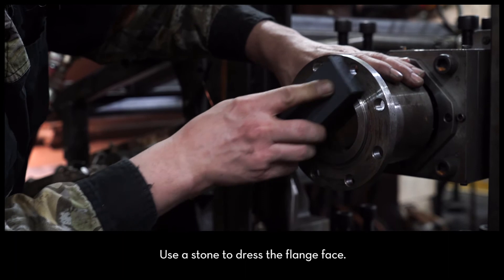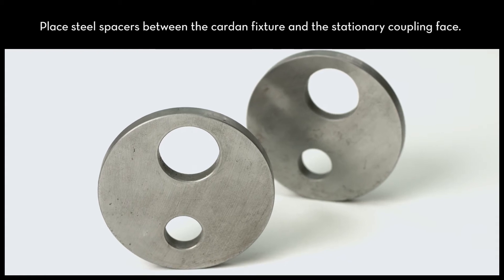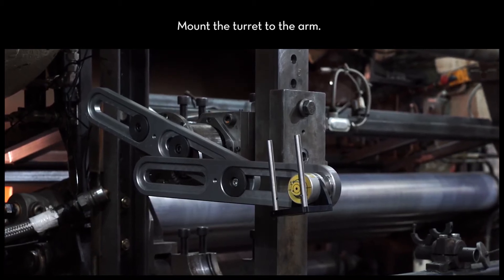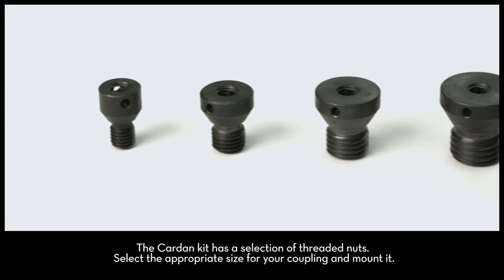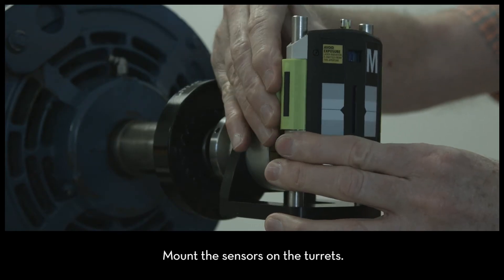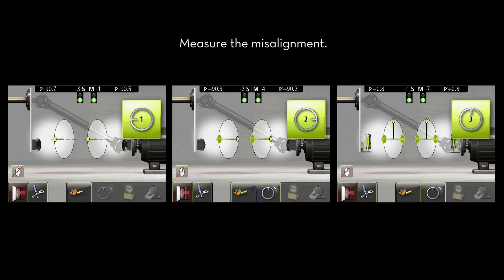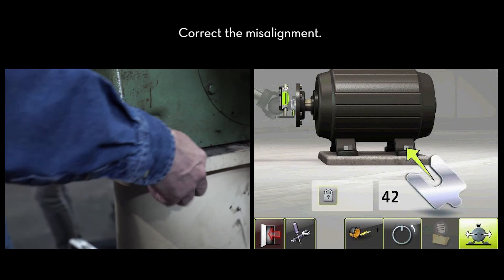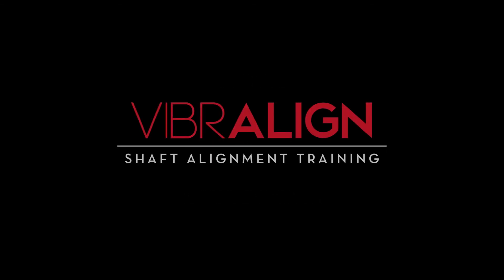Shaft Alignment Training: Cardan (Offset) Shaft Alignment | ACOEM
Despite popular opinion, it is necessary to eliminate angular misalignment of shafts connected by an offset, or cardan, shaft..  This video from Acoem shows how to use the cardan brackets and software to accurately measure and correct the angular misalignment that can cause problems for offset shaft driven machinery.